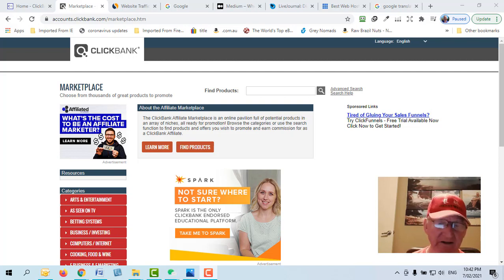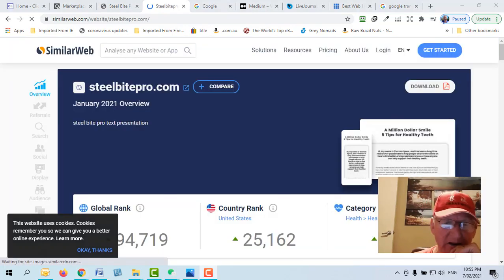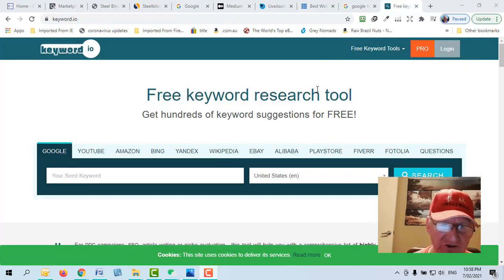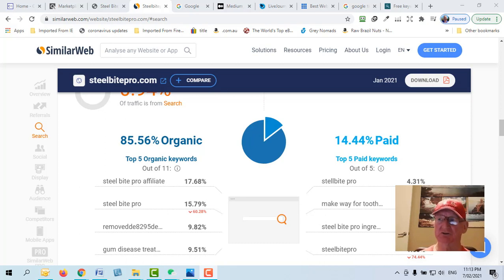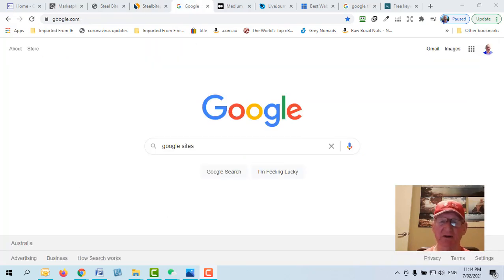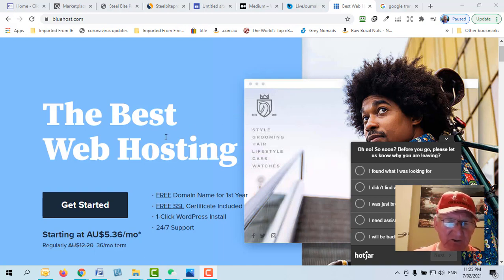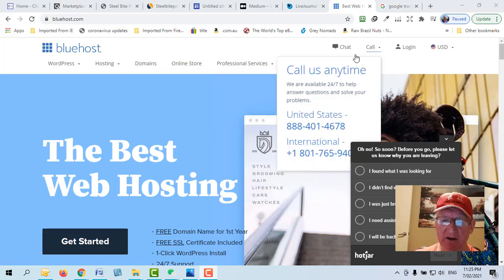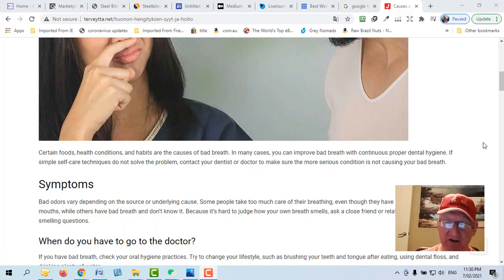👉Affiliate Marketing For Beginners Step By Step Tutorial Clickbank Affiliate Marketing For Free 2021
In this video affiliate marketing for beginners step by step tutorial clickbank affiliate marketing for free 2021.This is I believe the best way to promote clickbank products for free.

This is my step by step affiliate marketing tutorial for beginners. Get started in affiliate marketing today using this free affiliate marketing method and make money for free.

In this video I show you everything about making money with clickbank and affiliate marketing or beginners for free.
You will want to watch till the end.

Timestamp:
00:00 Sffiliate marketing for beginners step by step tutorial clickbank affiliate marketing for free 2021